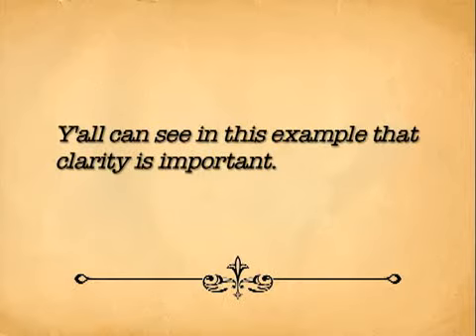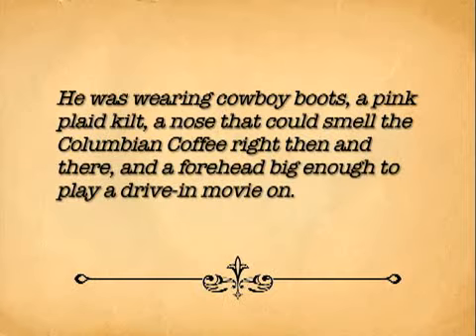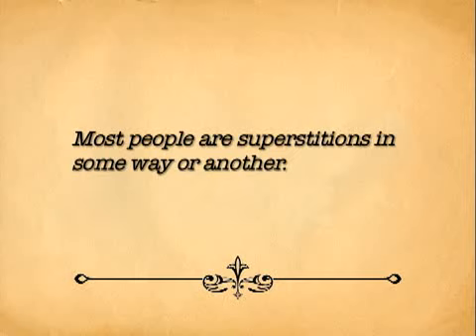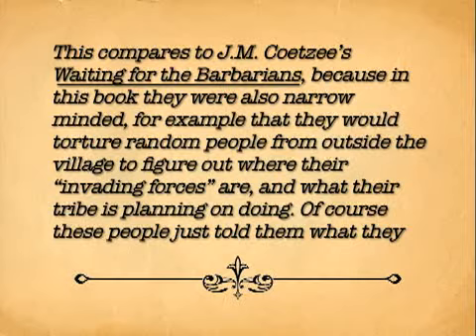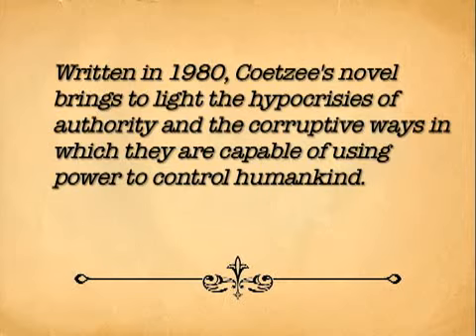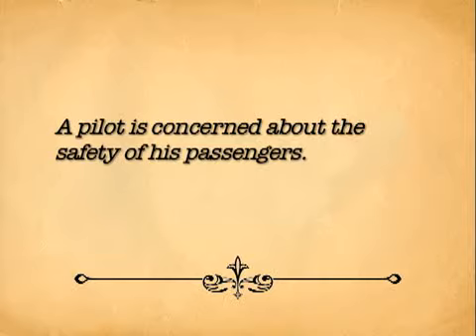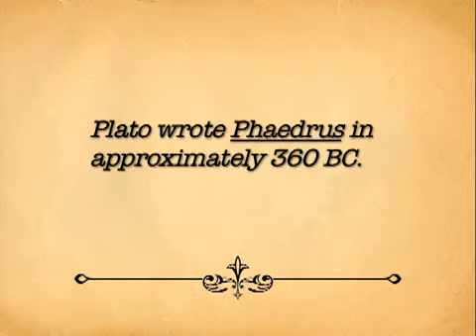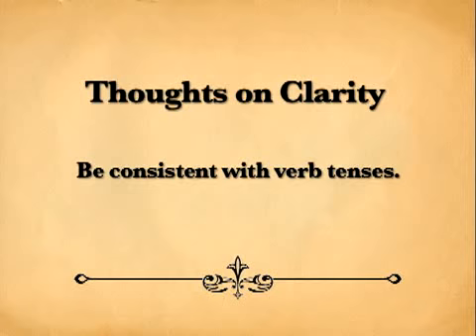University of Evansville Writing Center Instruction Series - Part 6: Clarity